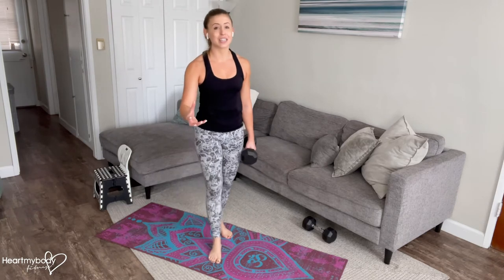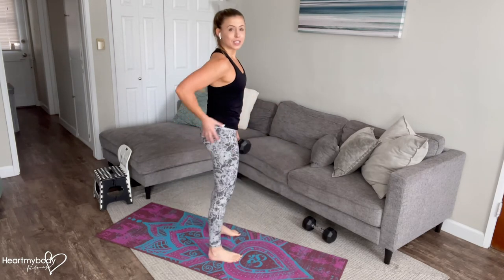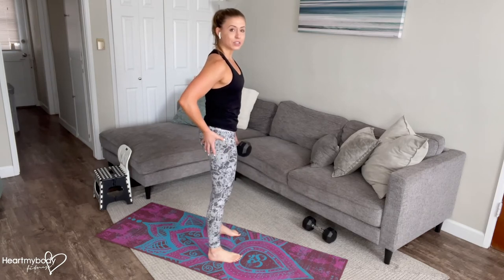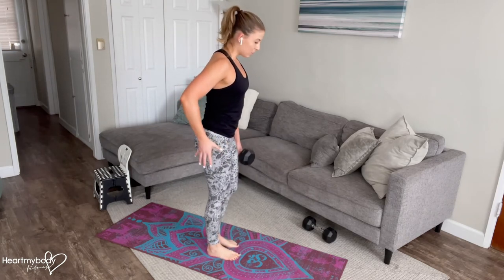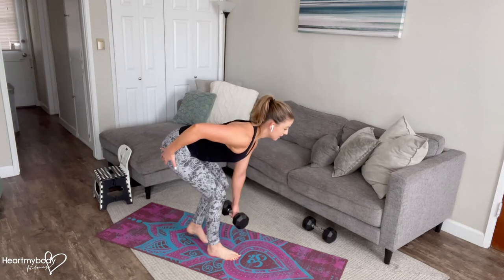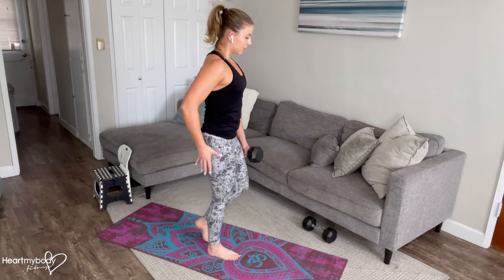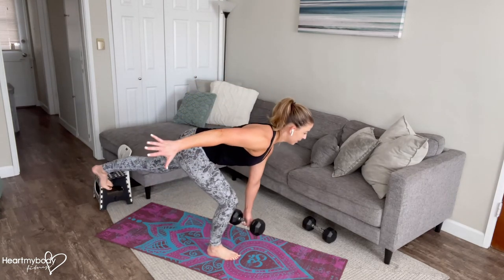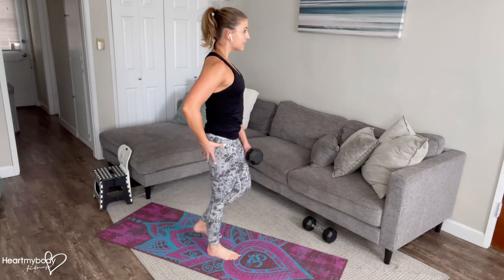How to do a Single Leg Deadlift to Side Lunge